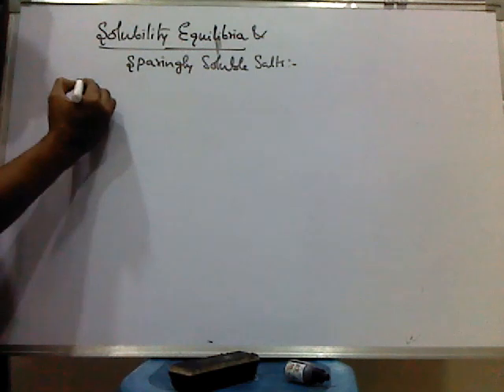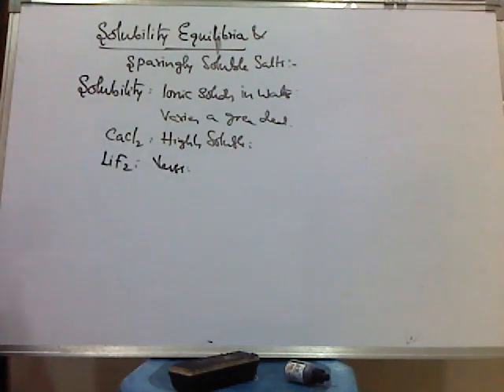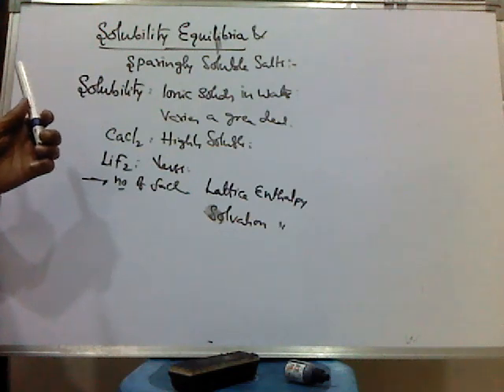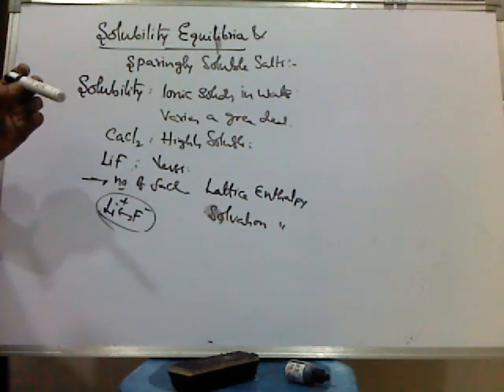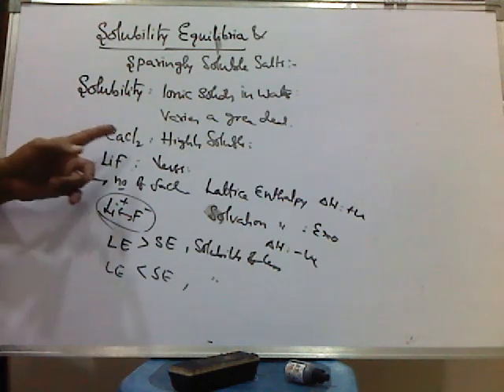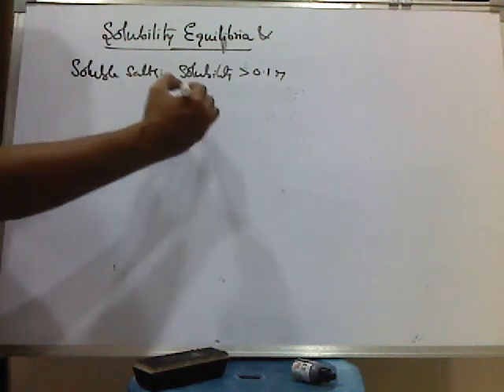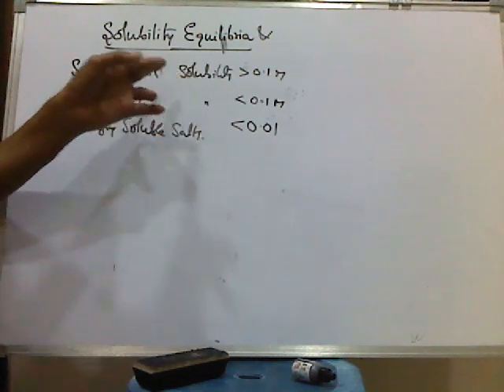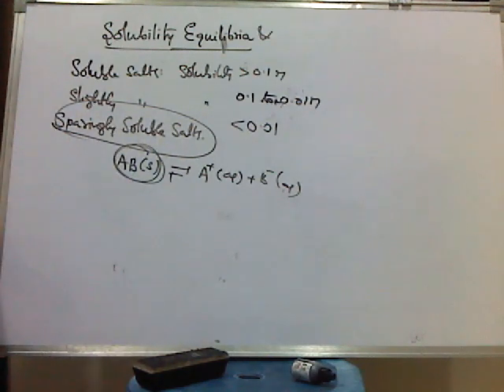Intermediate First Year Chemistry Acids – Bases Part-13